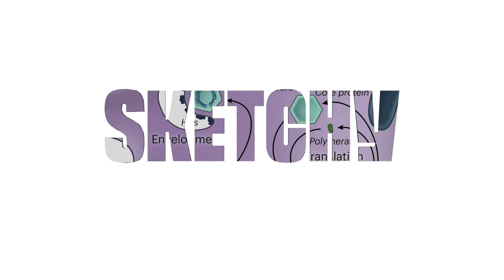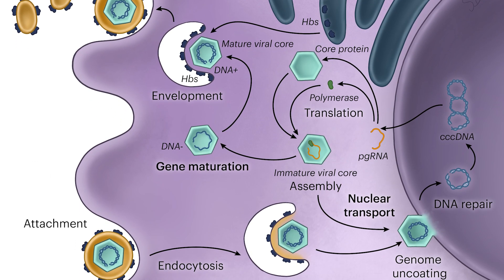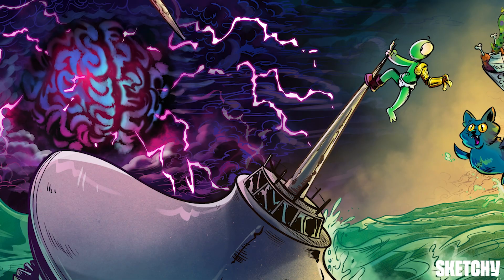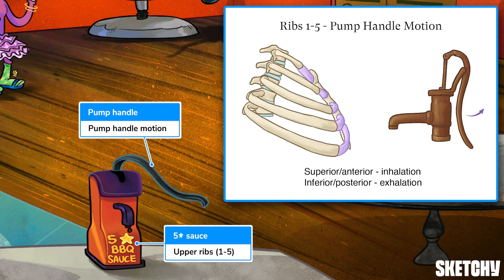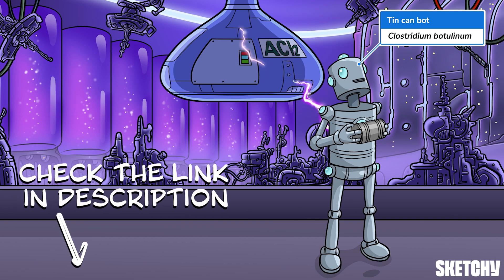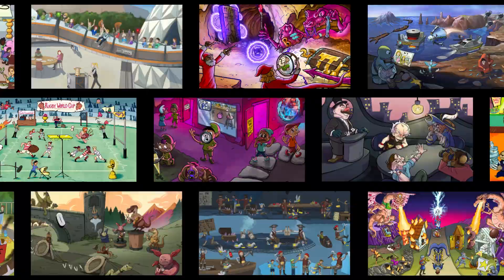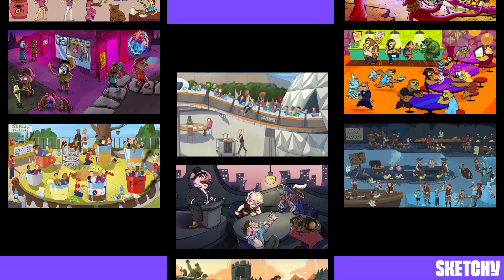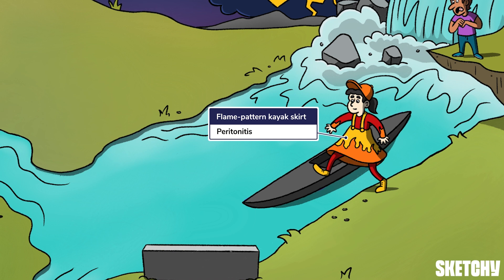Abdominal Surgical Emergencies (Internal Medicine) | Sketchy Medical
Come with us on a rapid ride through treacherous waterfalls and rivers as we discuss abdominal surgical emergencies. Decode the urgent signs and symptoms of severe abdominal pain, and learn about red flag findings during an abdominal exam that point to potential life-threatening conditions requiring immediate attention. We’ll then uncover the lurking dangers of various intra-abdominal pathologies, such as perforations of the GI tract, acute bowel obstruction, and hemorrhage into the peritoneal cavity, and overall we’ll highlight the necessary steps for prompt diagnosis and management.